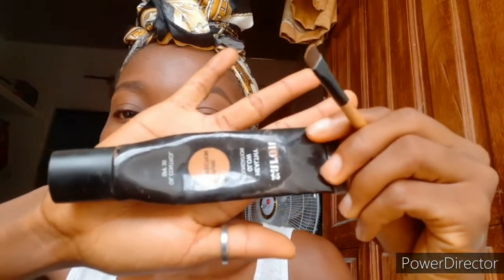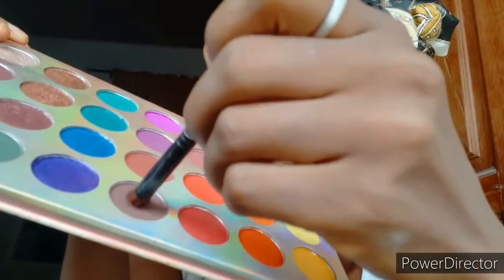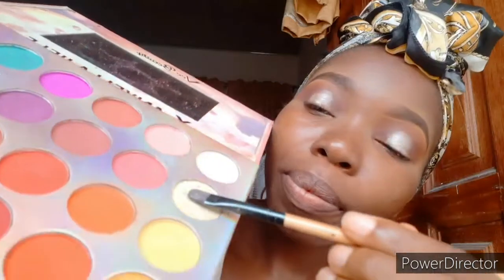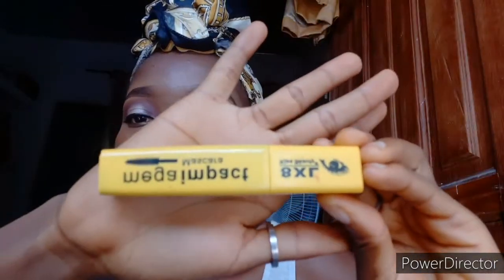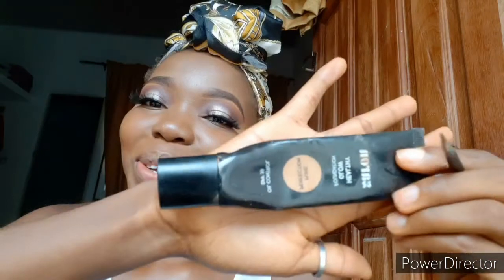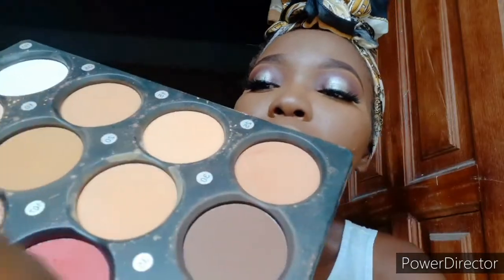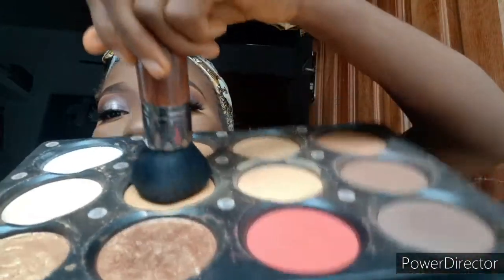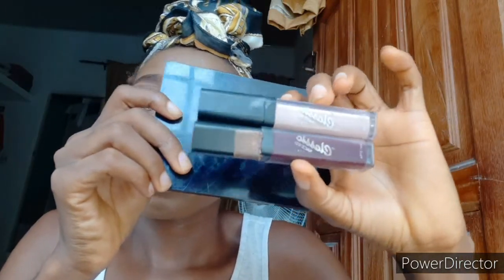GLOW MAKEUP TUTORIAL FOR BEGINNERS : glow makeup tips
HI BEAUTIES
  Welcome back to my channel so today's makeup tutorial is tips on how to makeup and the glow comes out you know this is the last video of the year so we are glowing into 2021

So if you want to see more of makeup tutorial do support your girl by SUBSCRIBING  give me a big 👍 if you like the video share to friends that might need it.